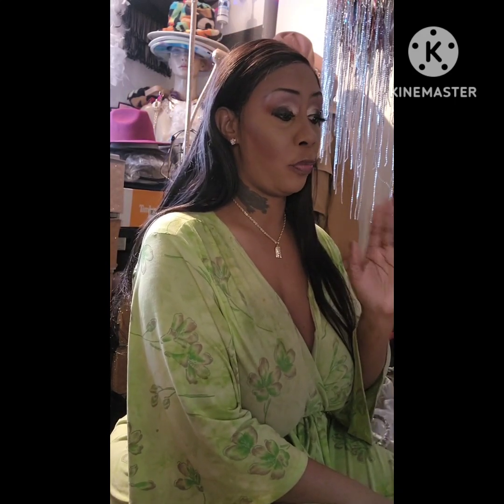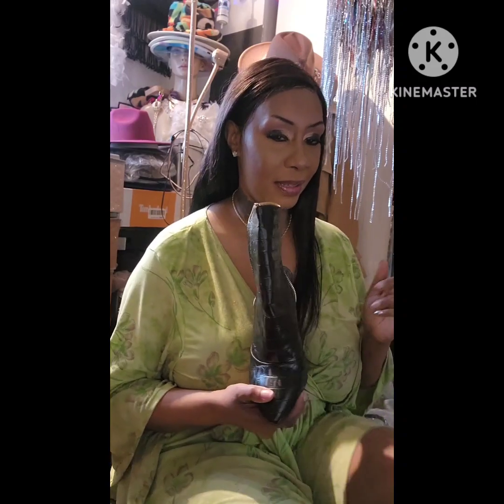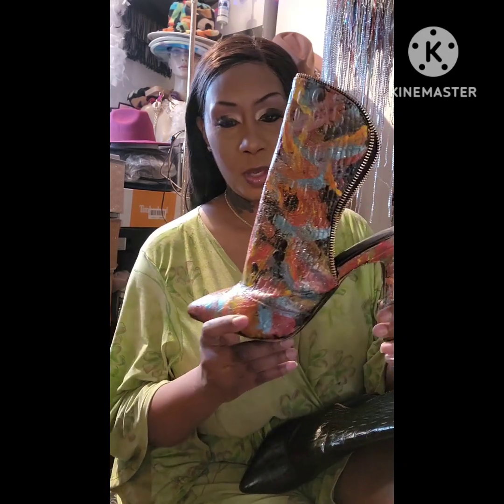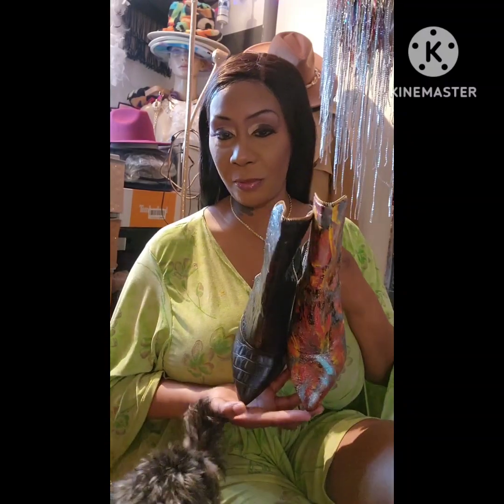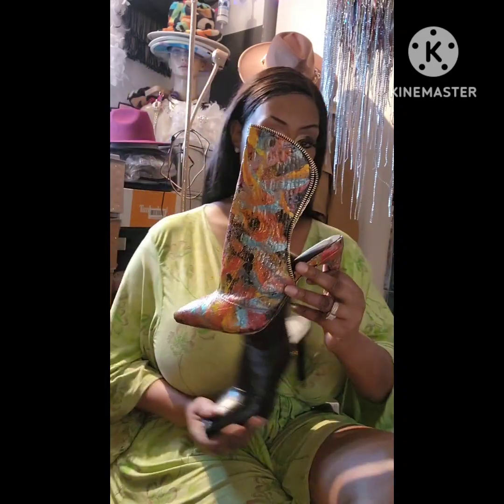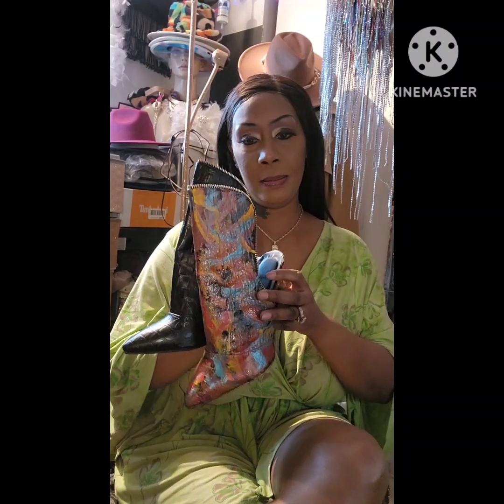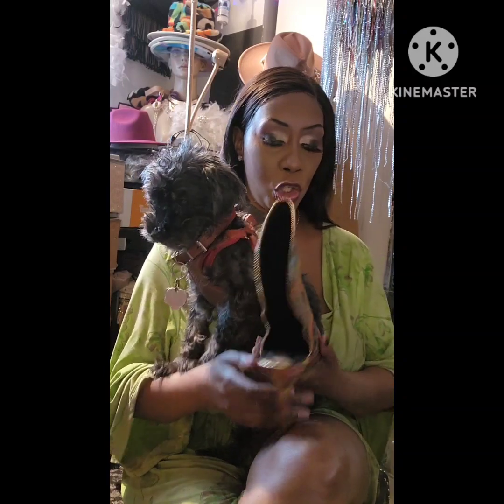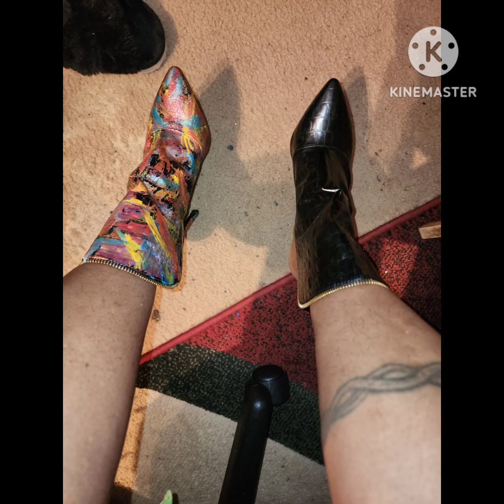D I y shoemake over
Paint  your old shoes with acrylic paint